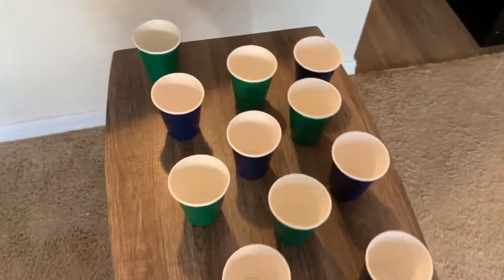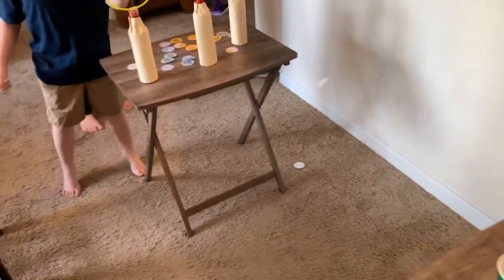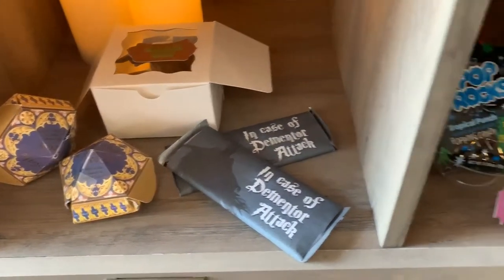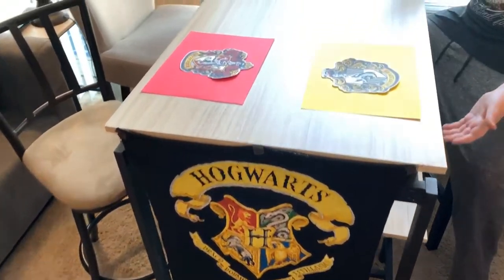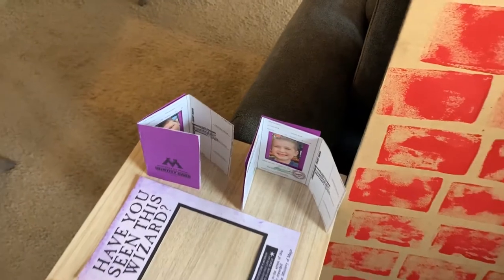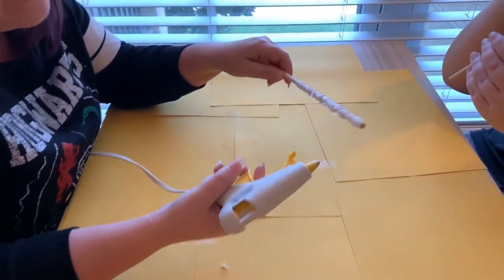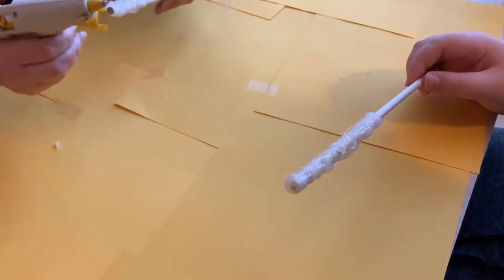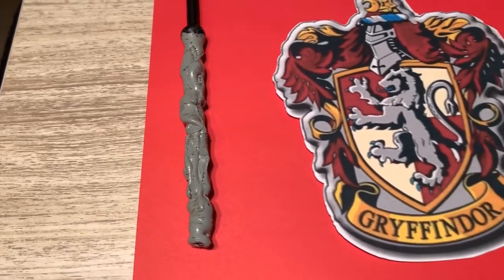Harry Potter Quarantine Party 2020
In 2020 at the beginning of the pandemic and stay at home orders we decided to throw a party for our little family each week for over a month. One of those parties was Harry Potter. Here is some fun from that party.

YouTube has disabled comments on channels like ours that sometimes feature children. We understand the protective measures but also know that it hurts our viewers that may want to have a conversation or offer their opinion or tips about the things we talk about in our episodes. Join us over at our Facebook Page if you would like to comment. For now, there will be a post at our page for each episode where you can share your comments or tips with other viewers.

Check out our friends over at The Dub Dee Dub Revue Podcast!
They talk about all things Disney with a focus on Walt Disney World, Disneyland, and Disney Cruiseline.